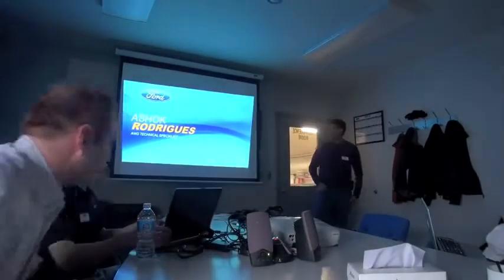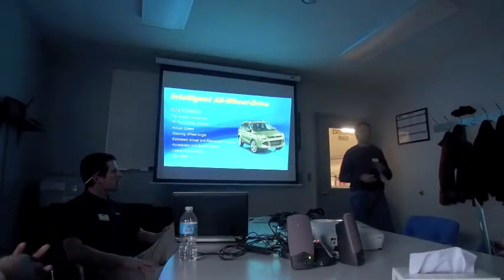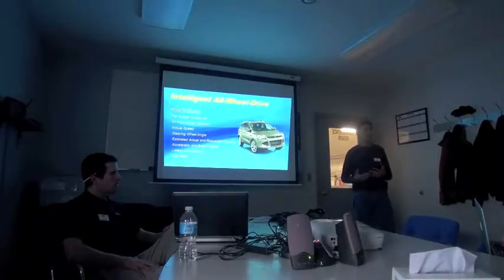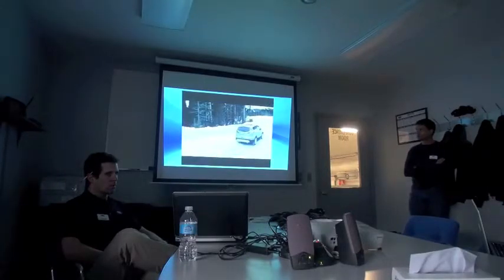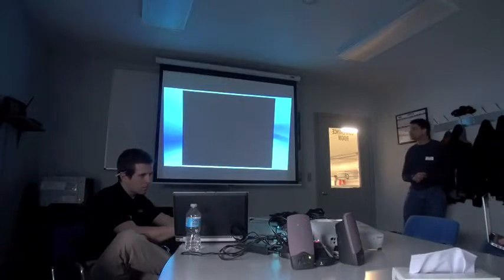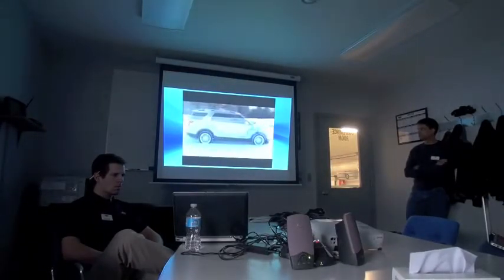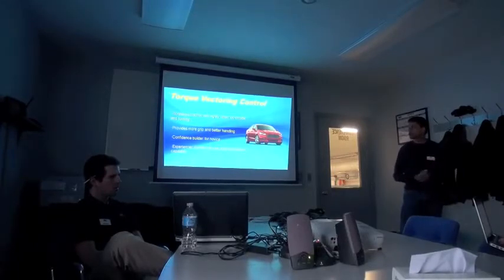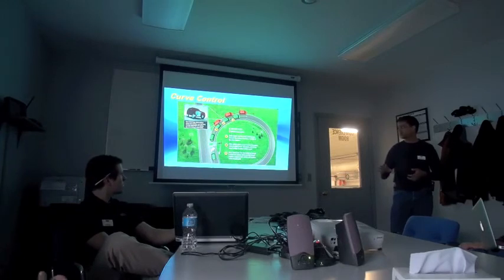Ford All Wheel Drive Technical Presentation